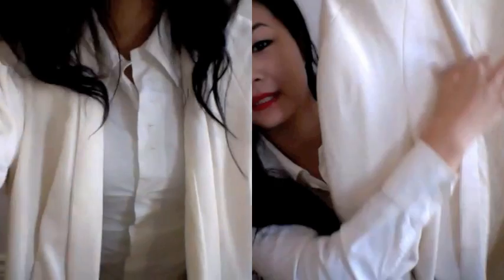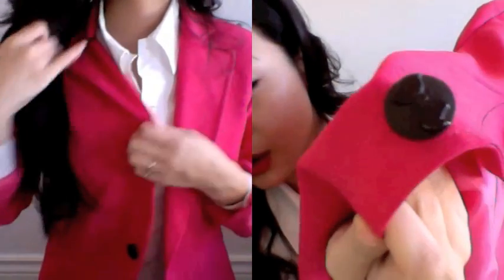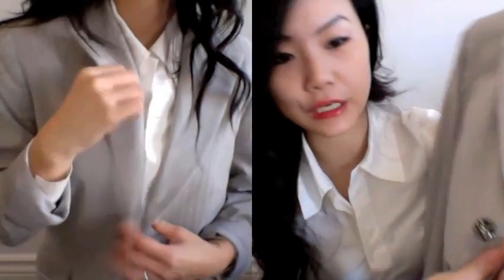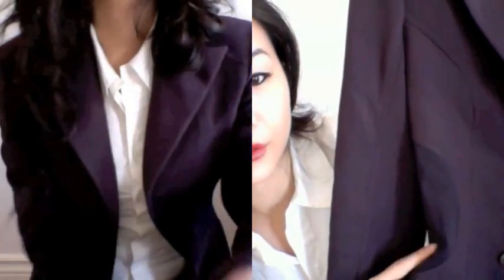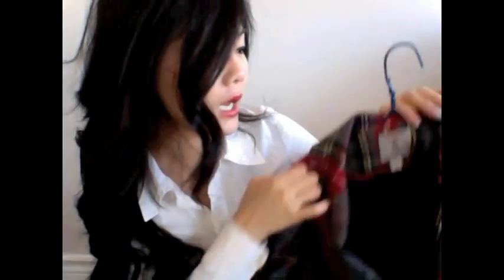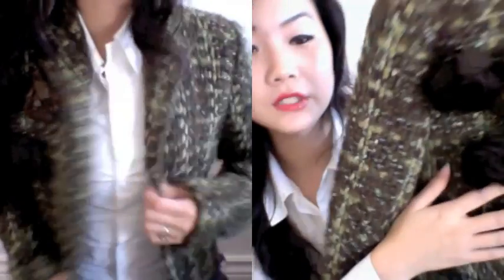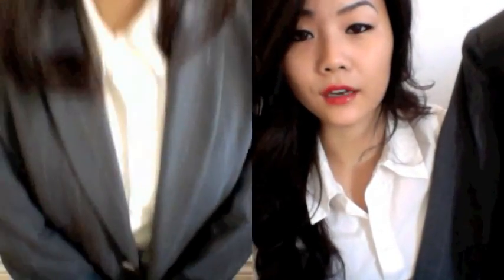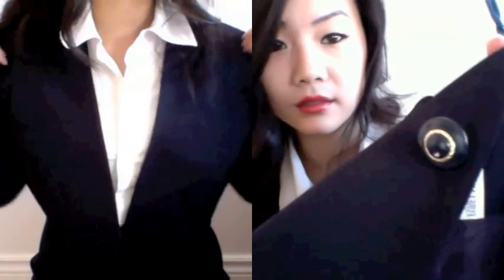15 Days of Blazers- $1 Blazer Thrift Haul!!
15 Days until Christmas, so I thought I'd do a fun video of 15 days of Blazers made up of all of the blazers I purchased for only $1 each!!

If you'd like, you can check out my Etsy shop,where my friend and I sell personalized clutches! You can your friends, or girlfriends name inside- great way to customize it!